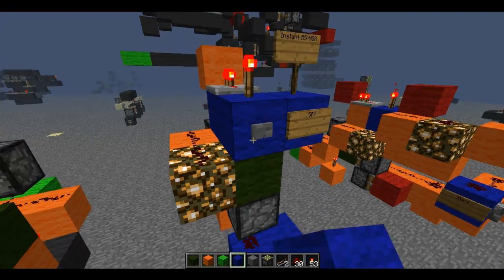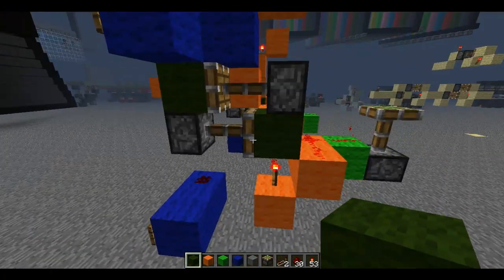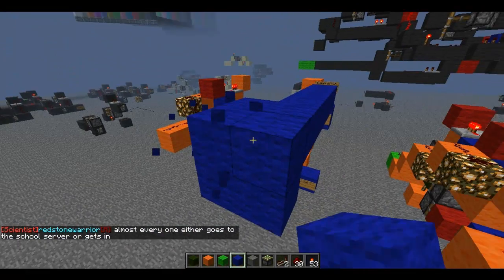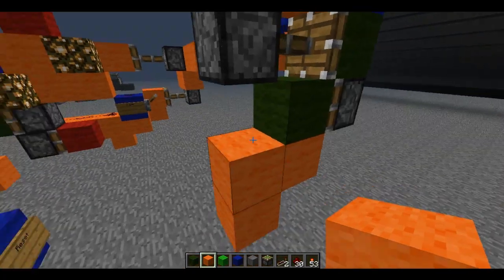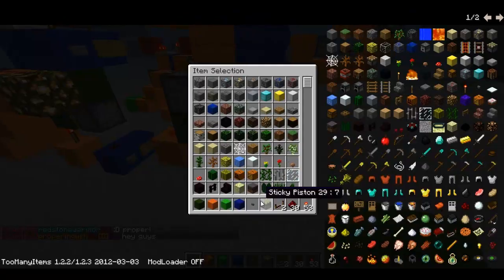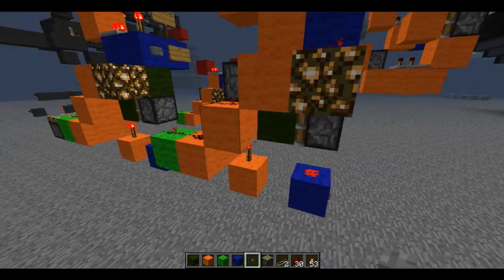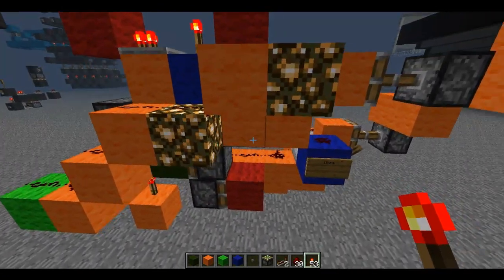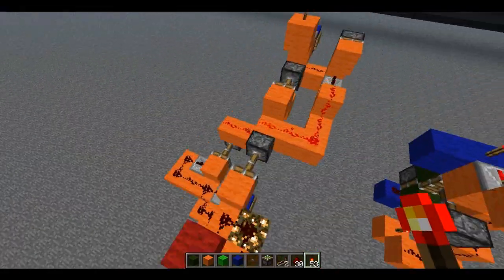Instant Circuit: Instant RS NOR Latch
More of an advanced redstone video but today I show you my instant RS Nor latch and how to build it.

I also used the design of the circuit to create an instant Data Flip Flop.